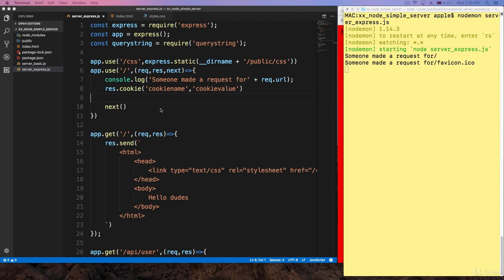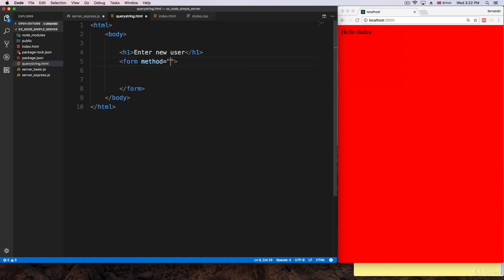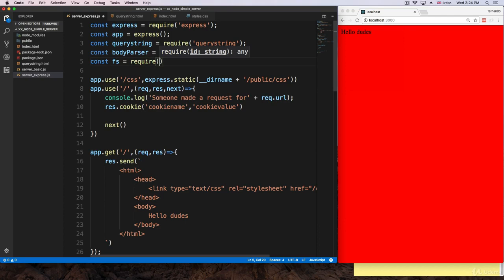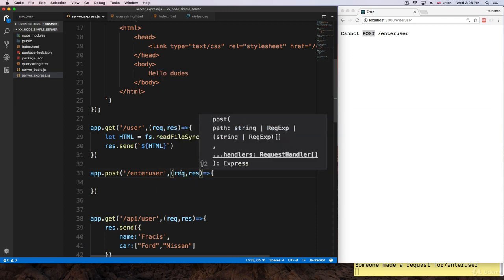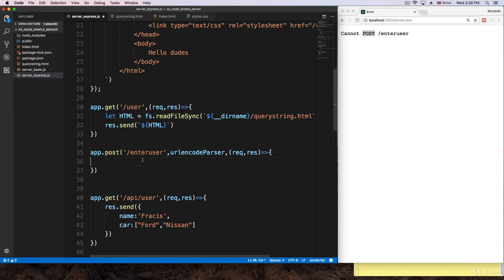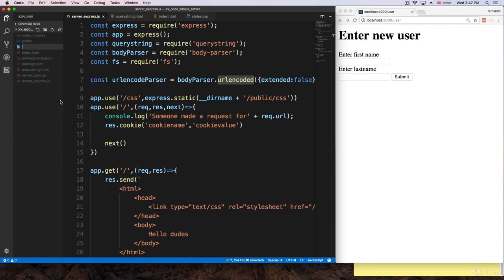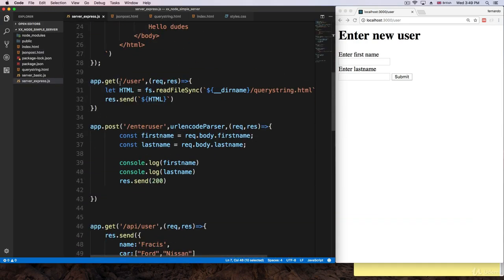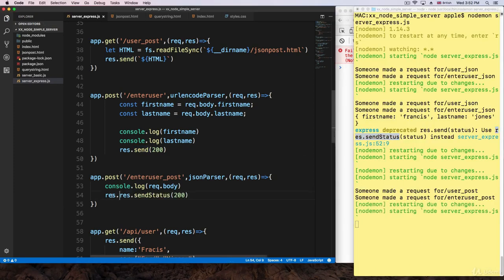12 5 Posting data